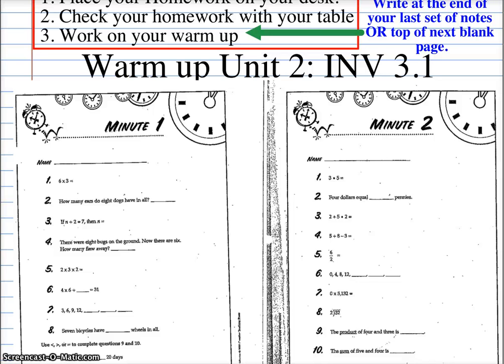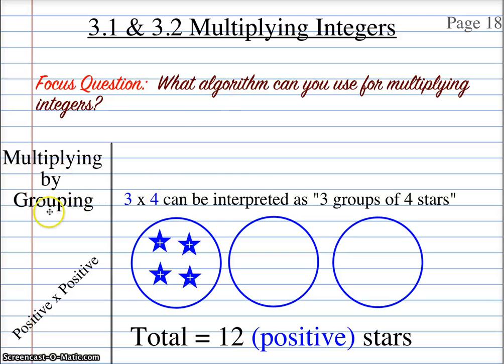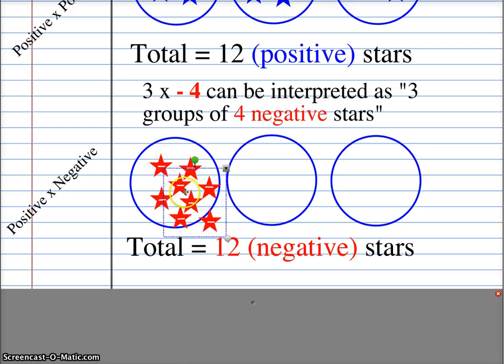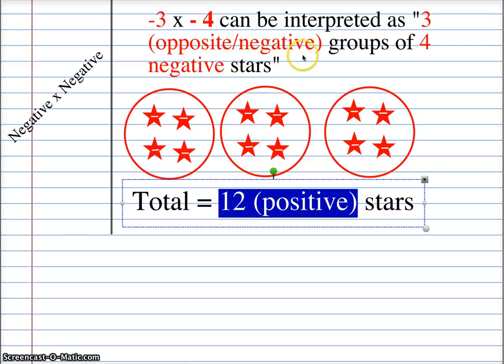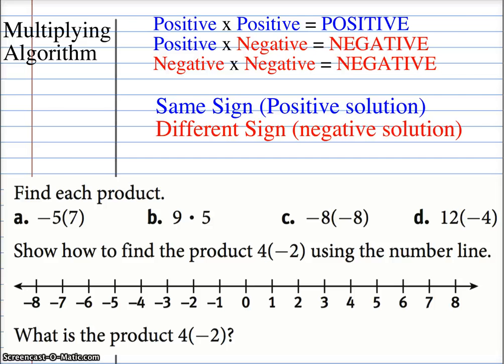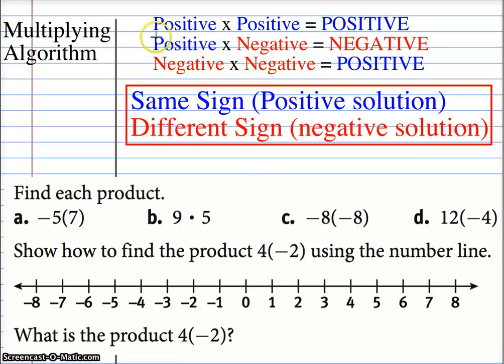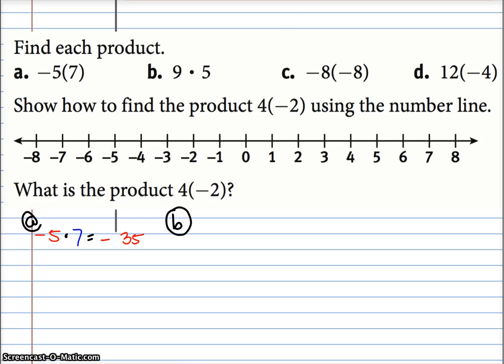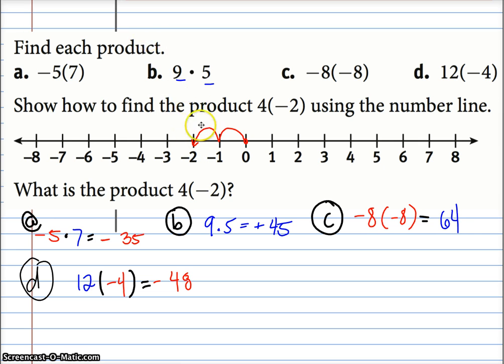3 1 sub plans